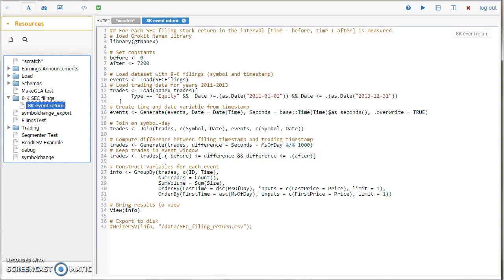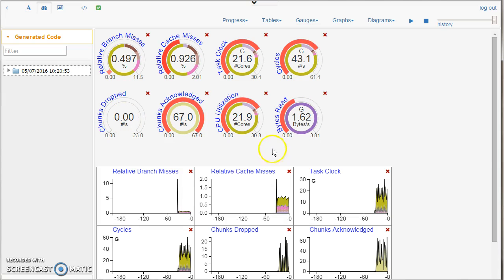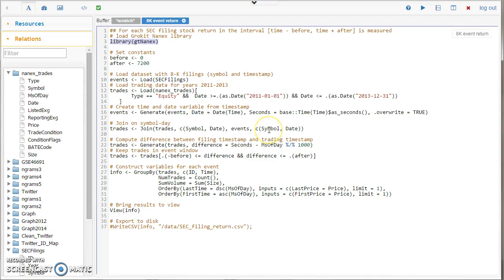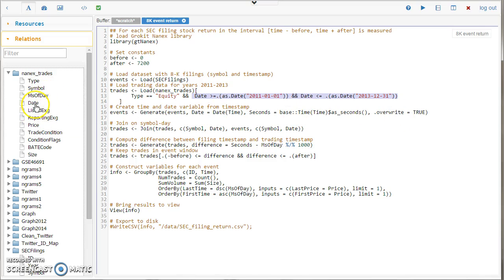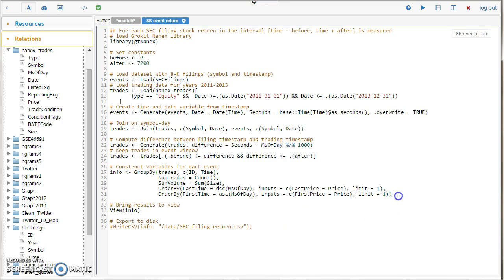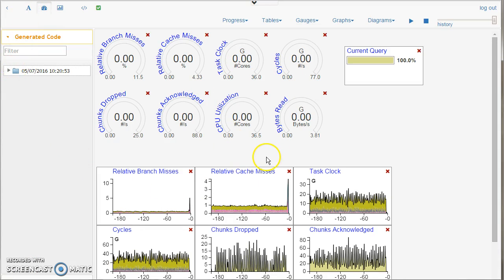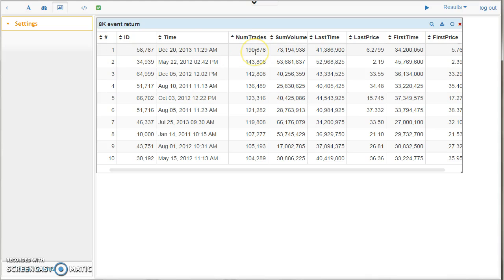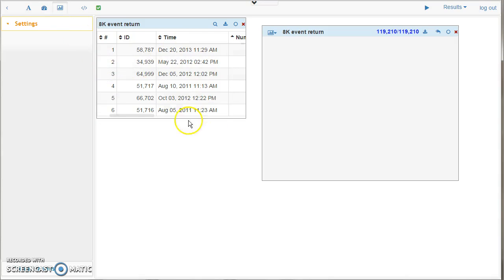SEC 8-K filing intraday stock return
Note: the timestamp of the 8-K filings filed after trading hours has been changed to 9:30 of the next trading day (in the result viewer many 8-K filings have a 9:30 timestamp)